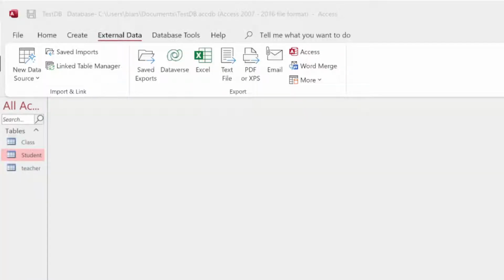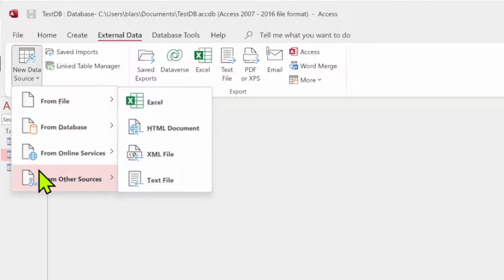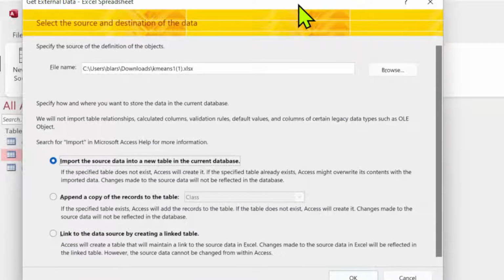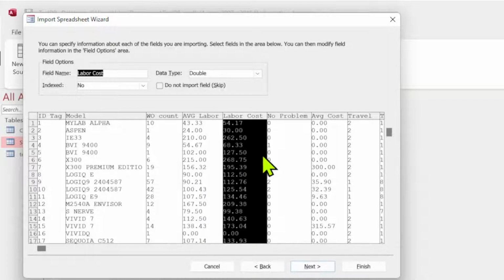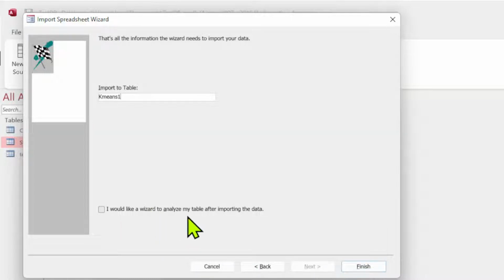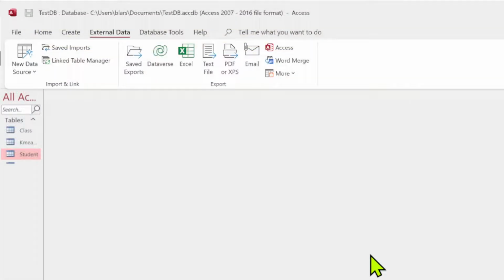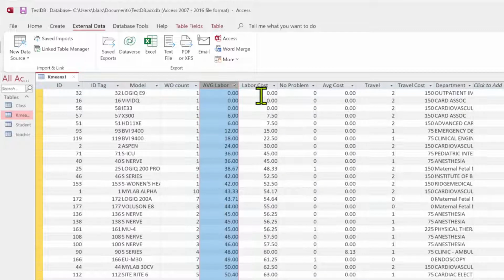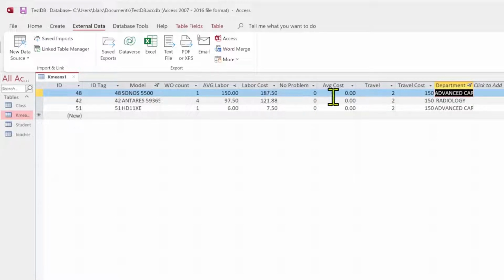Database Development and Design Week 2.4: MS Access Import Excel File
Learn to import Excel file in to Access, also sort and filter